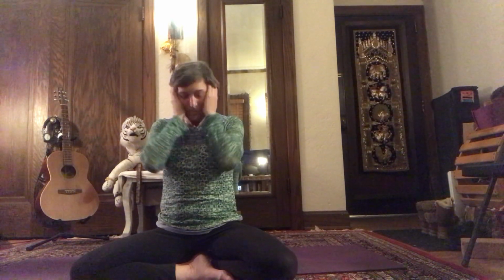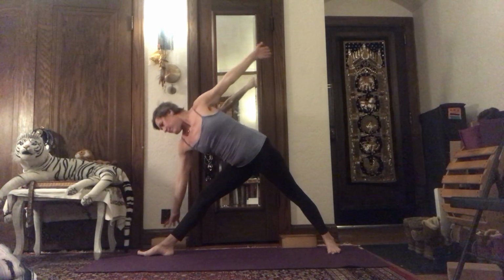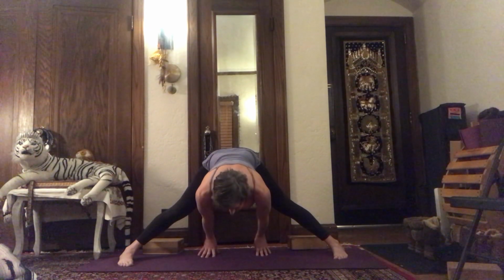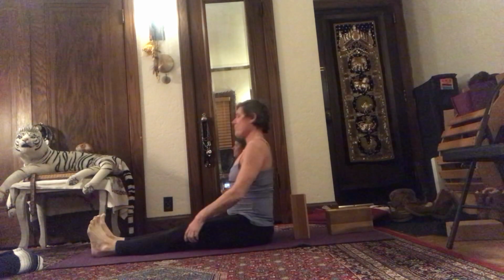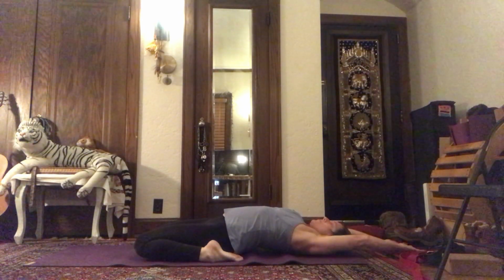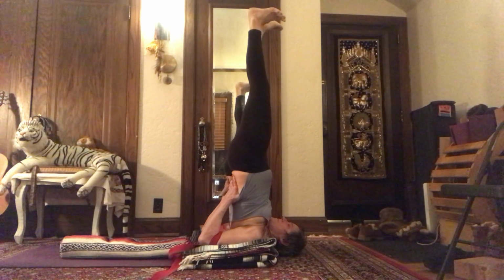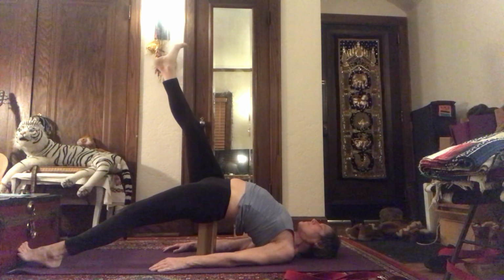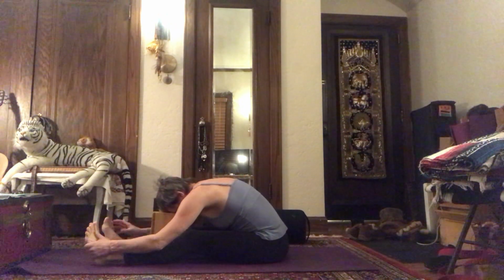Iyengar Yoga basics taught by William Prottengeier Feb. 17, 2021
Meditation. adho mukha svanasana, tadasana, trikonasana, virhab 2 to parsvakonasana, uttanasana, supported back arches on block at shoulders, pincha mayarasana, ustrasana, supta virassana, sarvangasana, halasana, pascimotanasana, shavasana